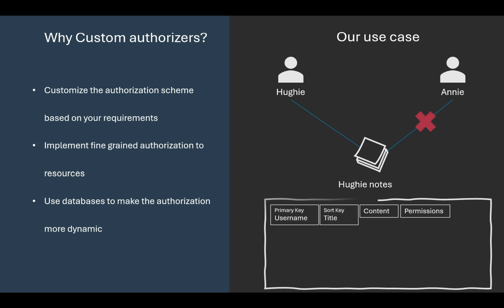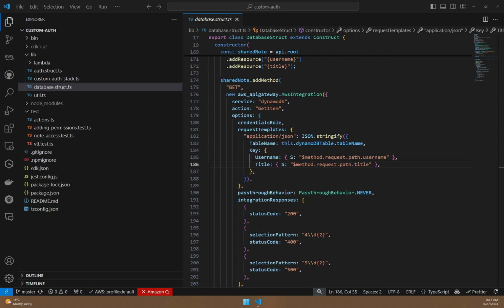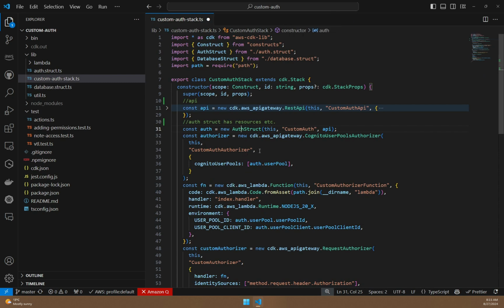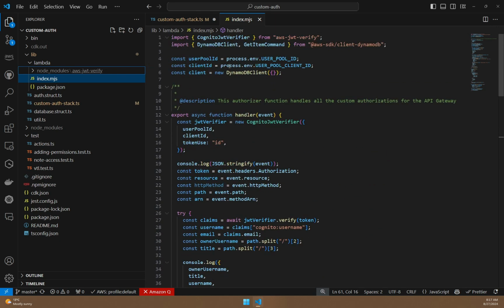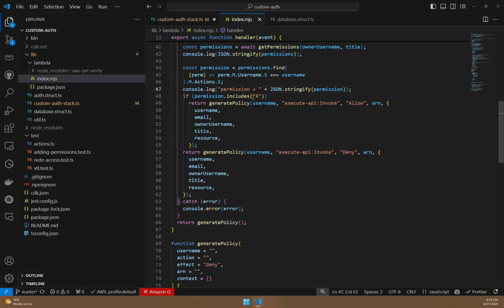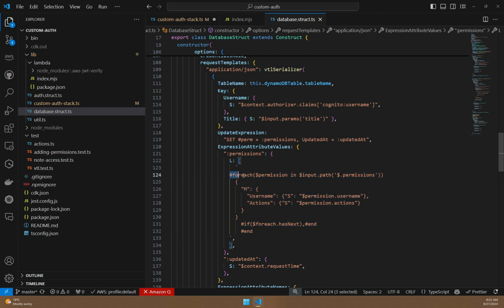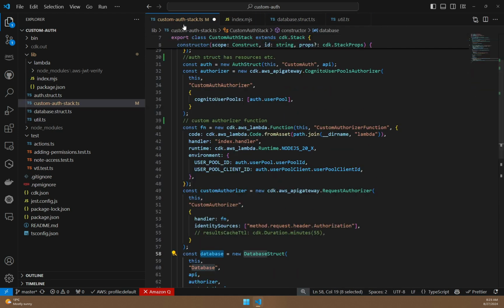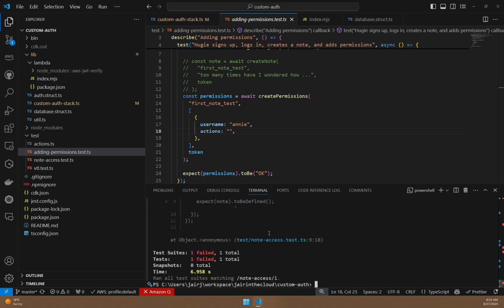Lambda authorizers | How to customize authorization with Lambda | AWS CDK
This tutorial shows how you can use your custom logic for authorization in API Gateway. This allows you to do fine tuned access control with IAM.

Custom Lambda Authorizer Docs

AWD CDK docs

Template Mapping: